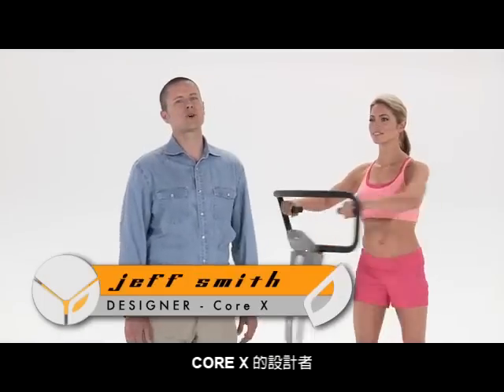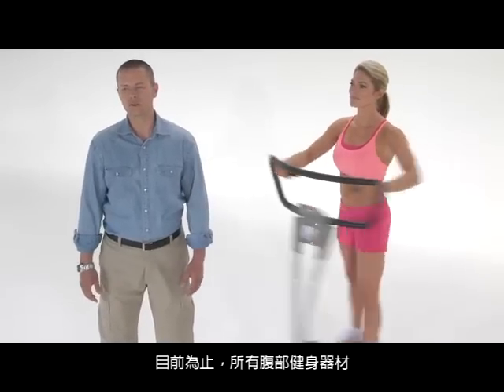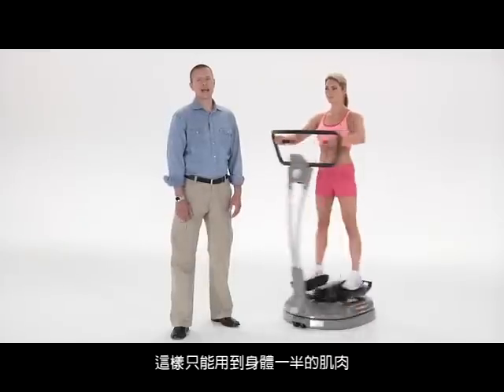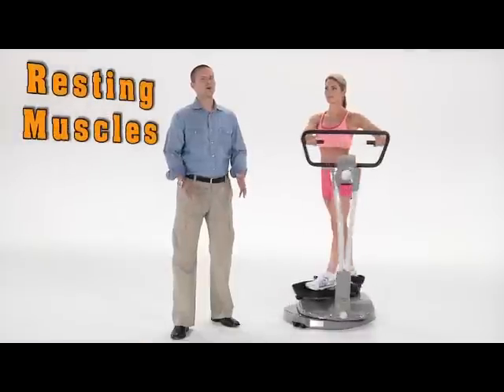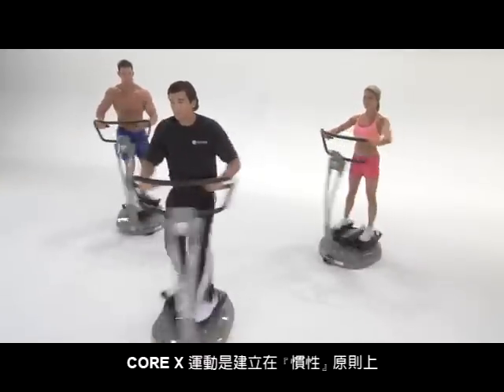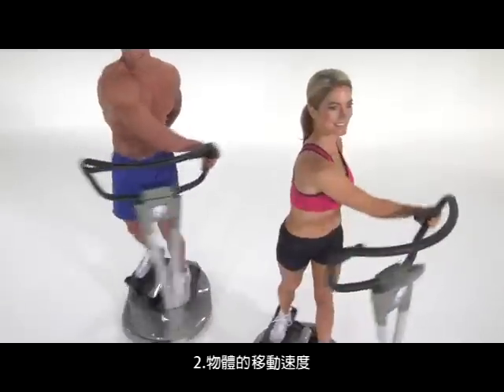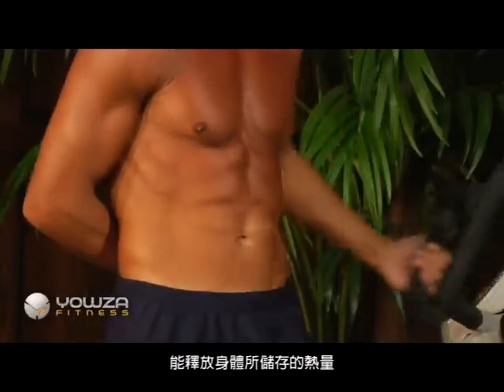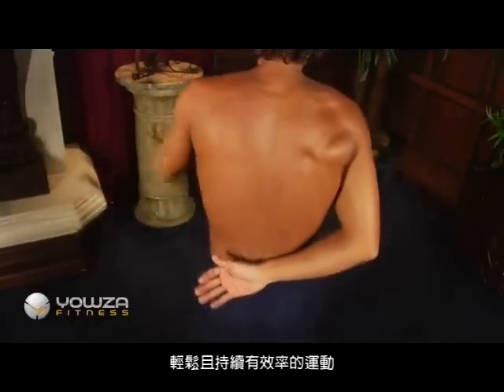適身轉的獨特性.mp4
適身轉是目前市面上唯一能同時訓練上下半身的腹部訓練機，透過慣性原理輕鬆有效的針對水桶腰，蝴蝶袖與下半身肥胖進行雕塑，還能有效伸展背部與腰部肌肉，對久坐辦公室的您有很大的幫助哦。